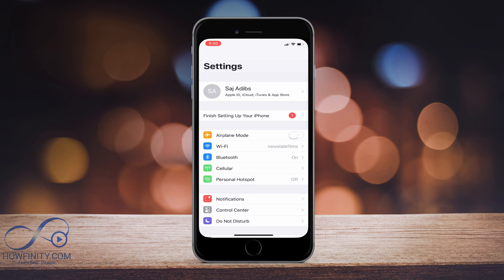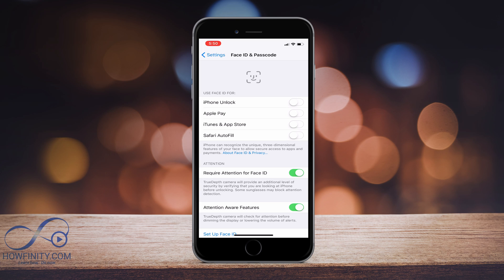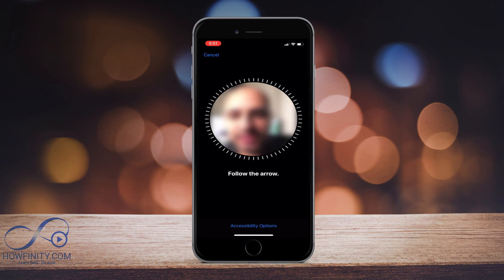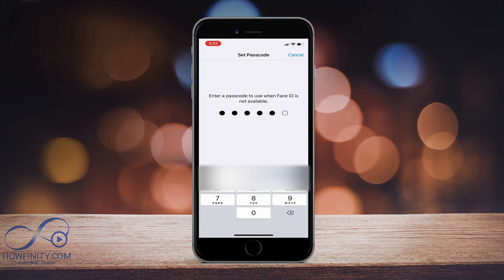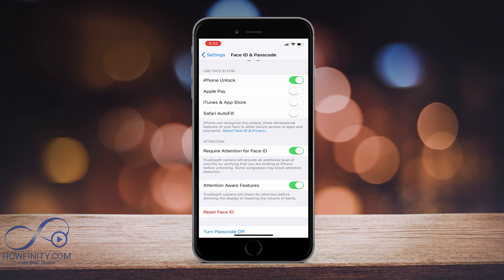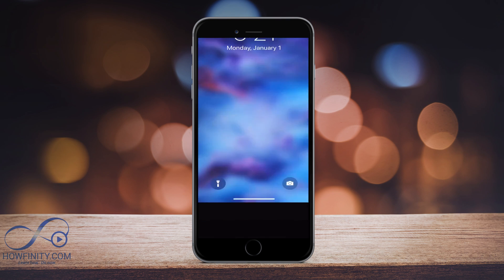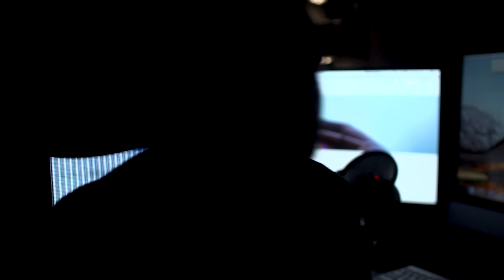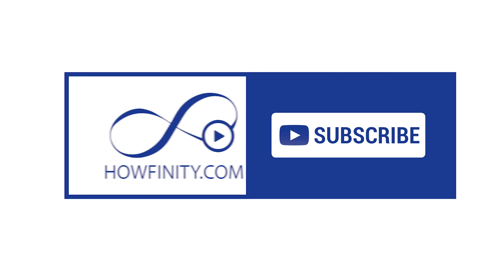How to Set Up Face ID on iPhone X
Face ID on iPhone X allows you to unlock your phone through facial recognition.  Setting up Face ID is pretty straight forward.

Once you said it up, you can use it for unlocking your phone, using apple pay, and unlocking financial and sensitive apps.